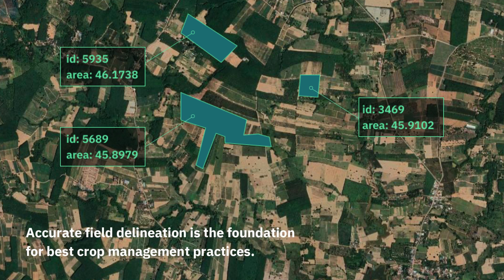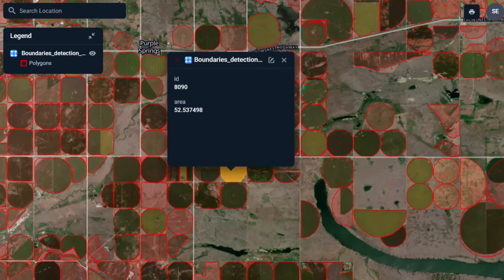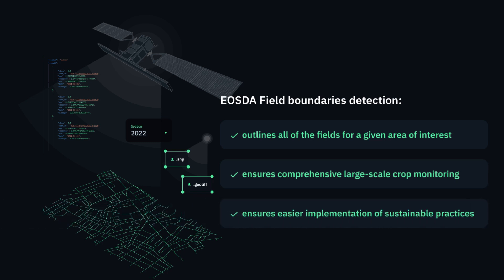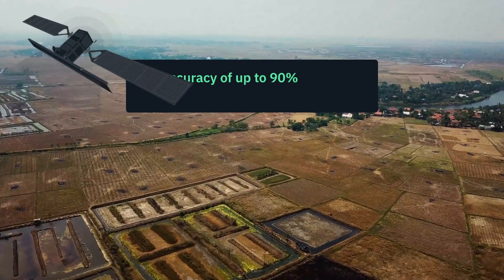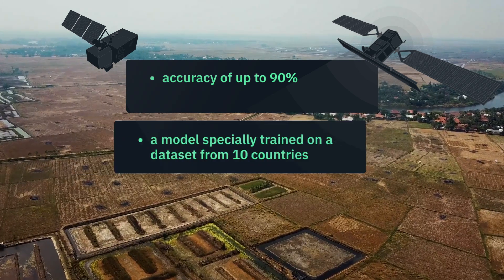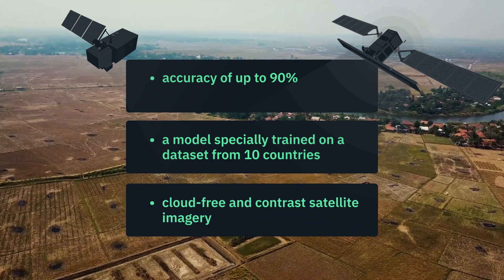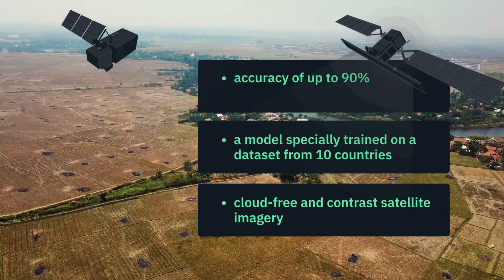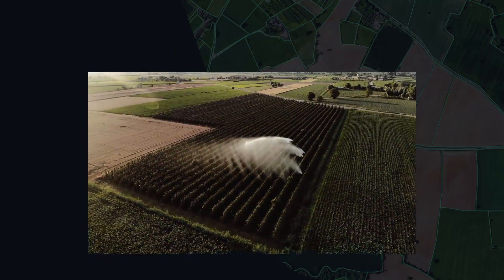Field boundary detection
Agriculture of the 21st century is facing difficult challenges: feeding the growing population in a sustainable way is not going to be easy. We at EOSDA understand this problem and keep coming up with more and more advanced technological solutions to help growers, agri-businesses, retailers, and various institutions on a global scale.

We use high-resolution imagery and powerful boundary detection algorithms developed by the EOSDA’s own experienced team of scientists to achieve a high level of detail in field delineation. Our models can be adjusted to any territory by incorporating locally obtained data from the clients.